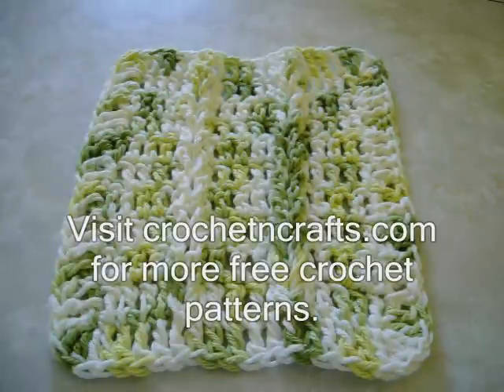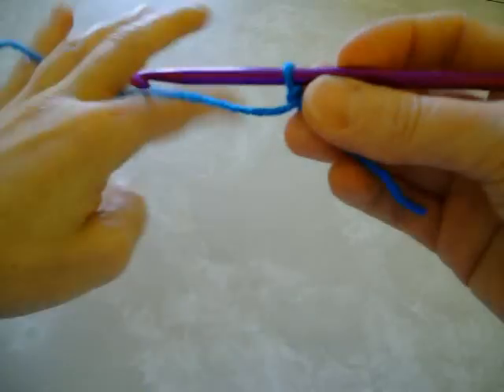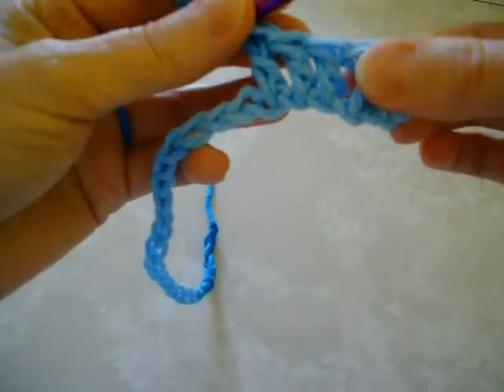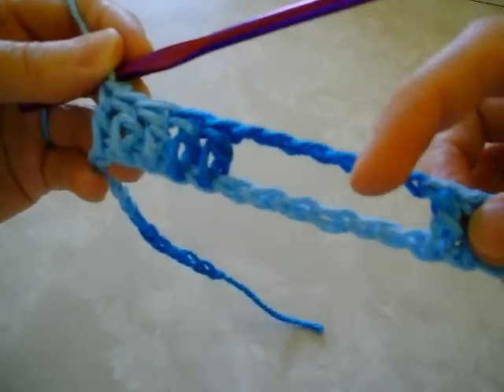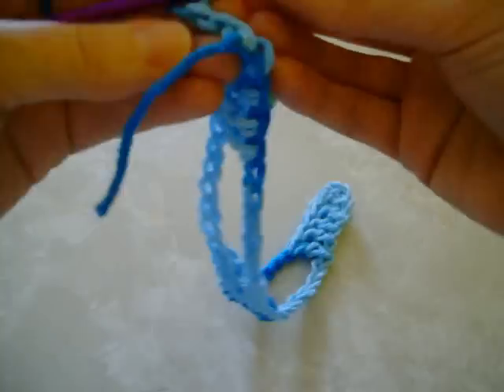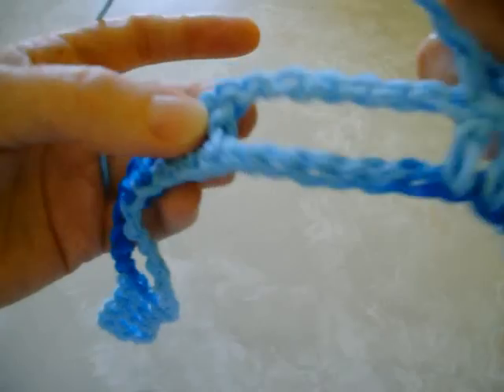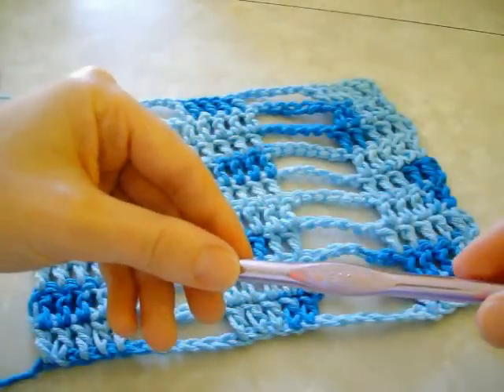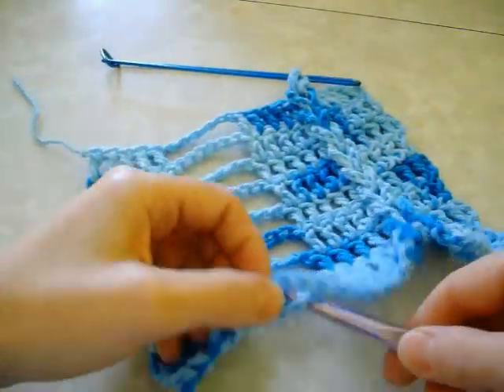Crocheted Jacob's Ladder Dish Cloth Tutorial, Part 1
Step by step tutorial on how to make the Jacob's Ladder Dish Cloth pattern located

for a collection of crochet patterns designed by a variety of crochet artists.